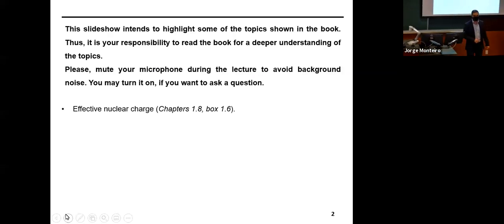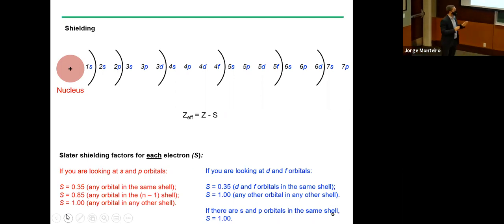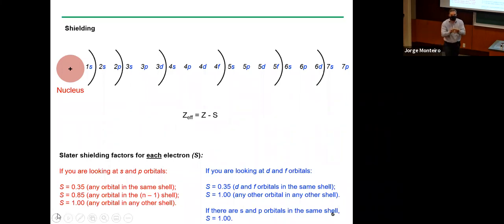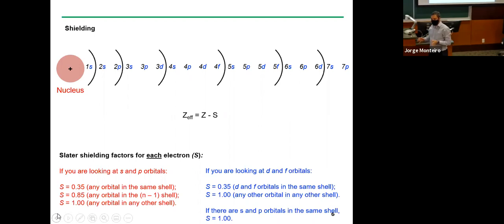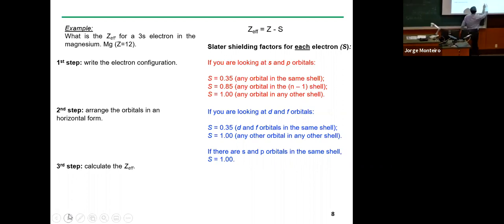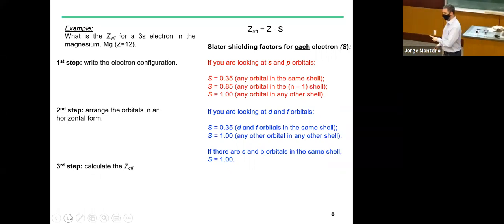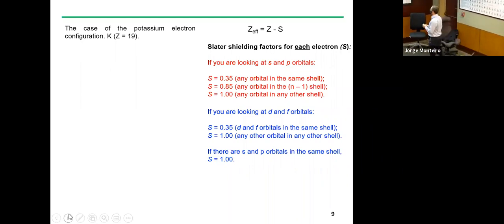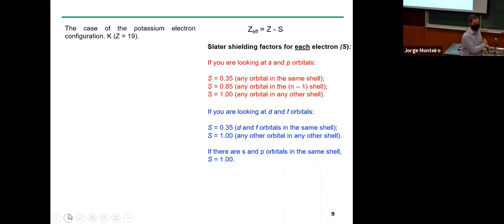Lecture Sep10 CHEM310 Fall 2021